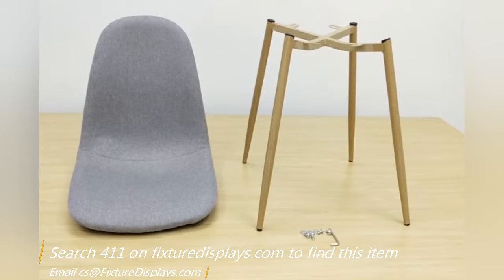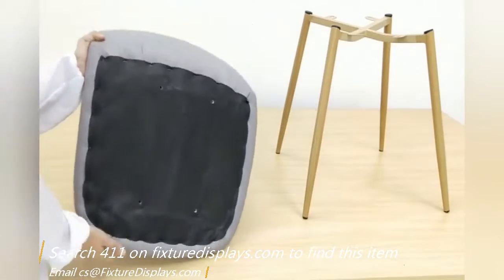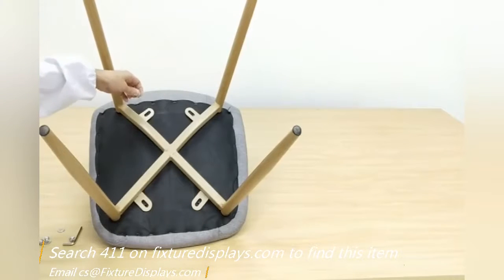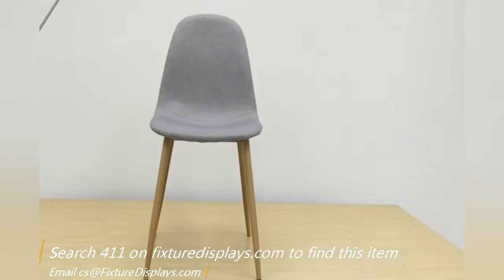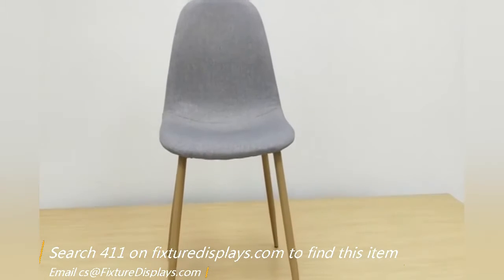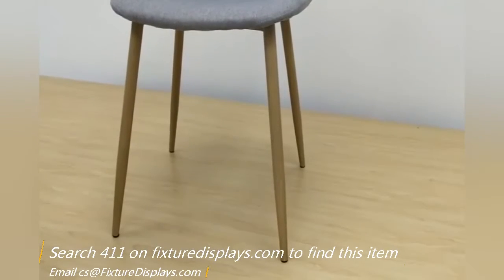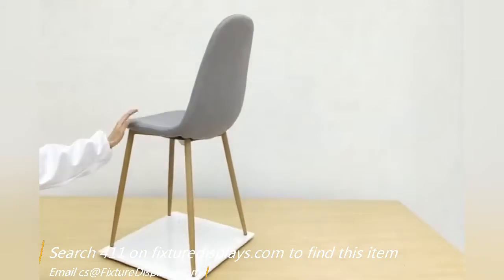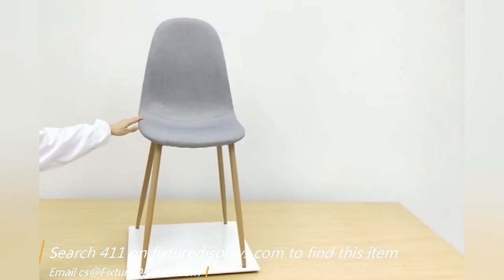411 dining chair fabric metal leg office conference waiting room INSTRUCTIONS